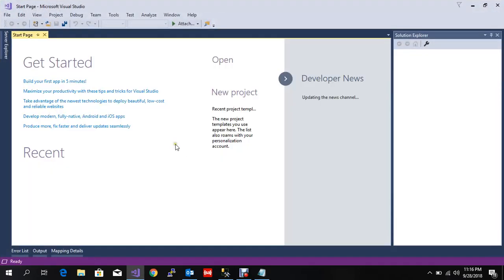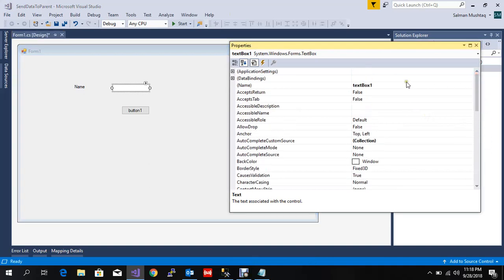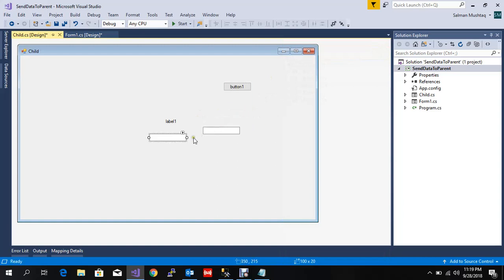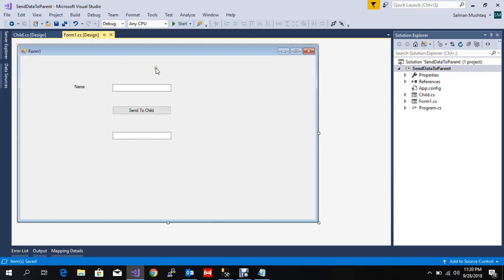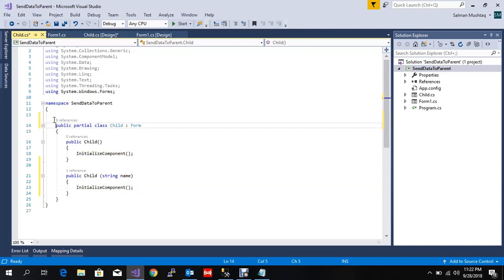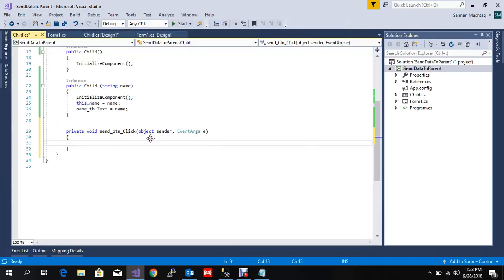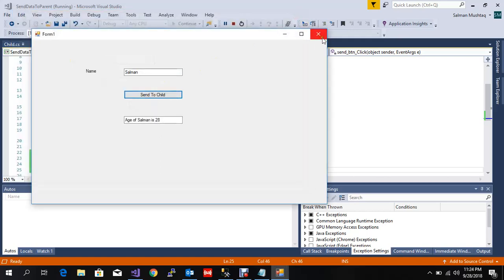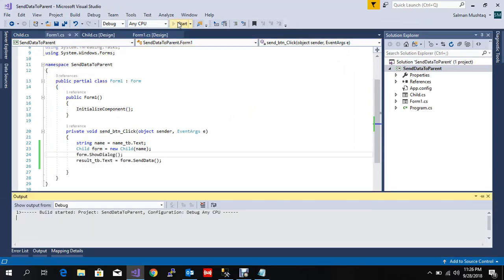Sending data between forms in C# (C Sharp)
In this video you learn in desktop application how you send data to child form from parent form and from child form to parent form in easy steps.